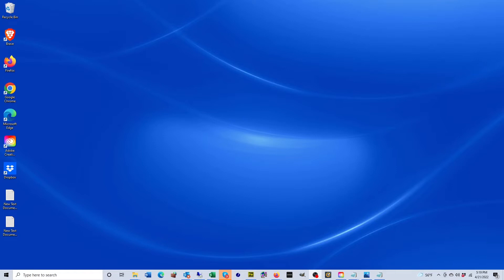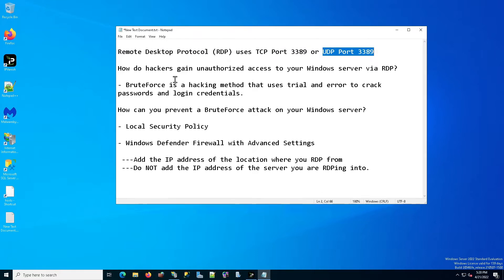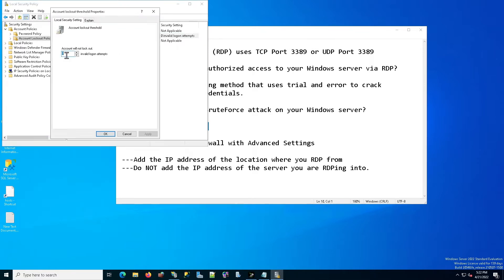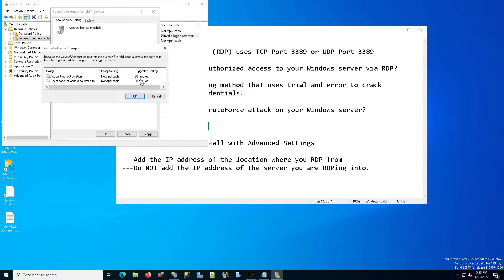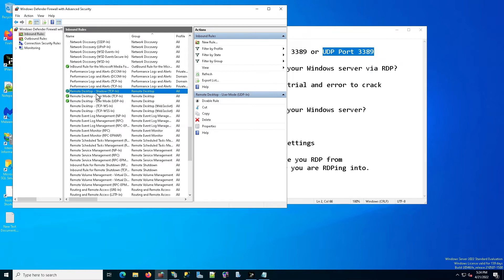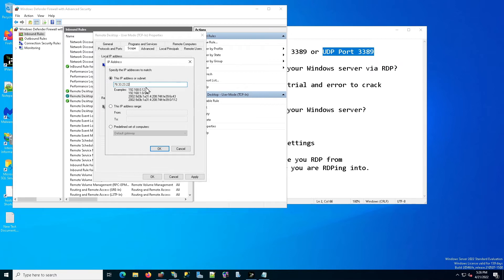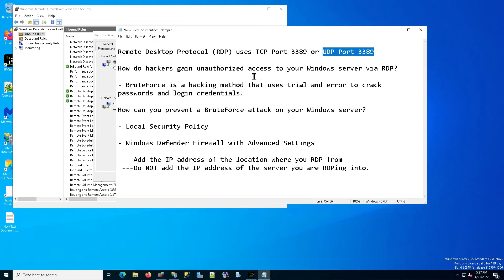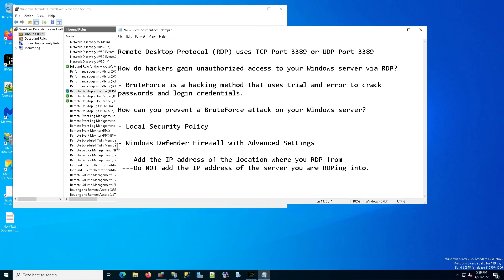Two Simple Ways to Stop Hackers by Securing RDP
In this video I teach you two simple ways to stop hackers from RDP.

Method 1: Local Security Policy
Method 2: Windows Defender Firewall with Advanced Settings

Learning how to secure Windows remote desktop protocol is paramount to avoid attacks on your servers. This tutorial was done on a Windows server 2022, but it works on all versions of Windows.